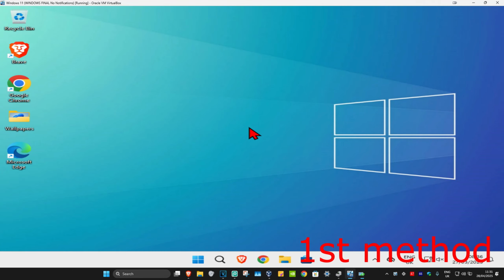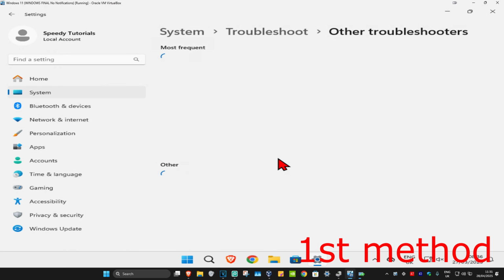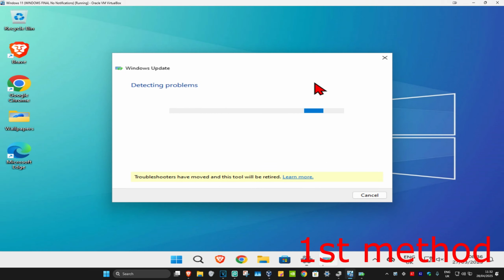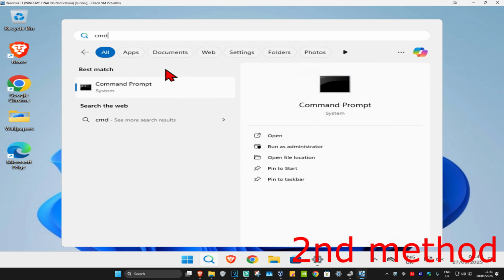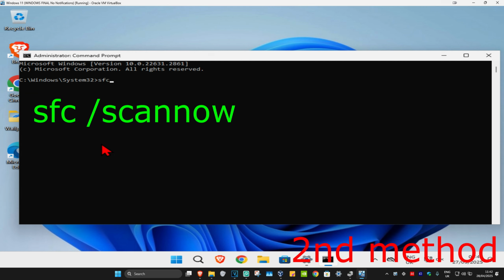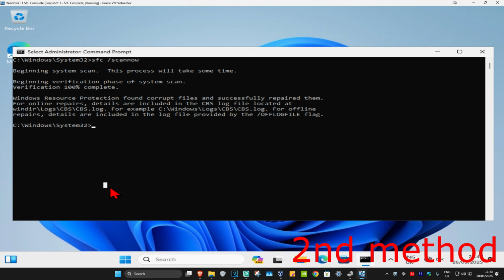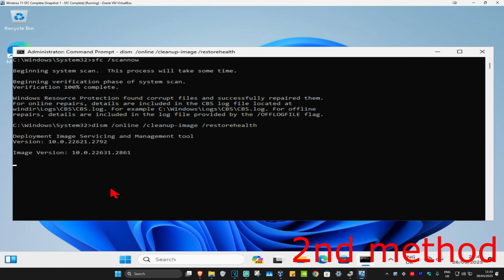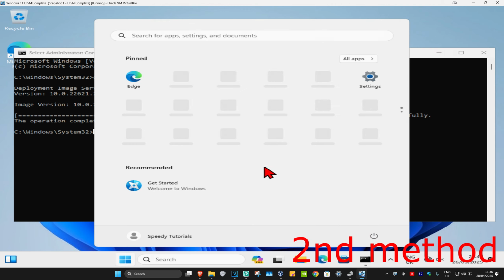How To Fix Installation Failure Windows Failed to Install the Following Updates Error 0x800f0831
In this tutorial, I’ll show you how to fix the installation failure error 0x800f0831 in Windows. This issue prevents updates from installing and can be caused by missing files, corrupted update components, or network issues.

Issues addressed in this tutorial:

Fix Windows update error 0x800f0831
Windows failed to install the following updates
Troubleshooting Windows update installation failure
Resolving update errors in Windows 10/11